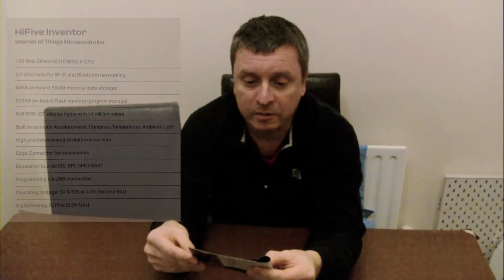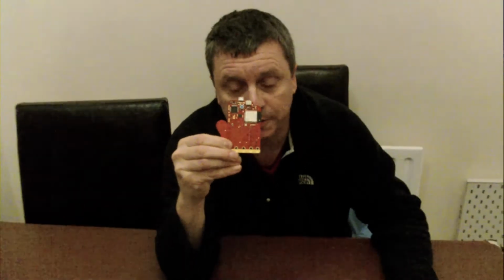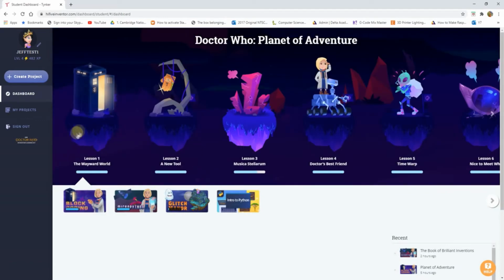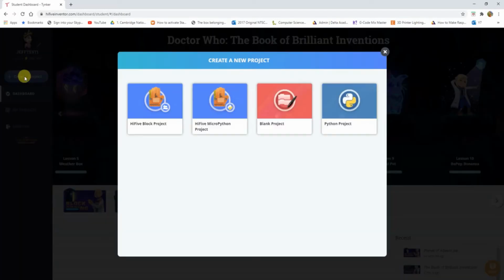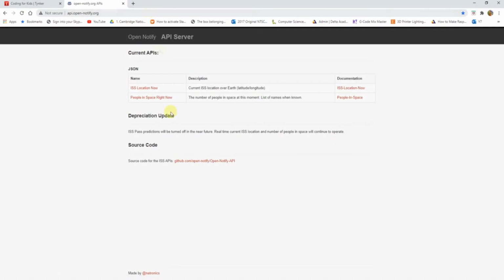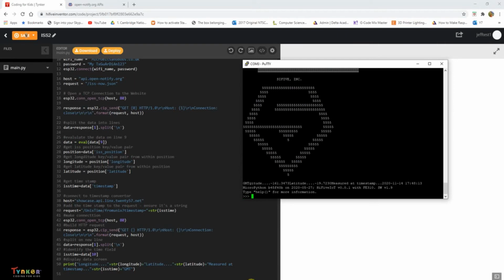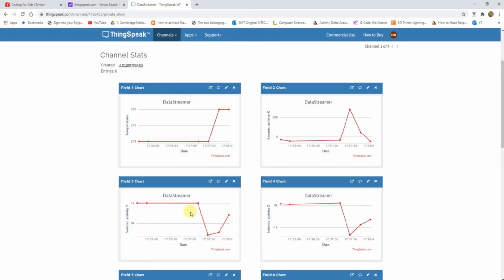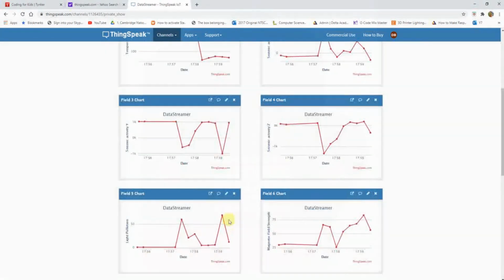HiFive Dr Who Coding Kit - first Impressions